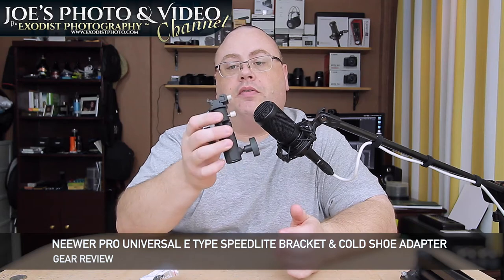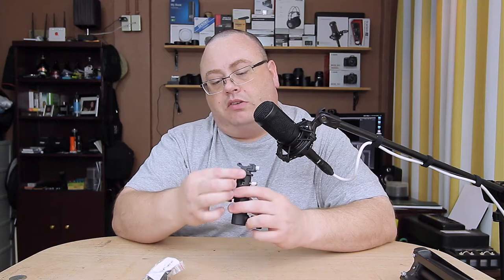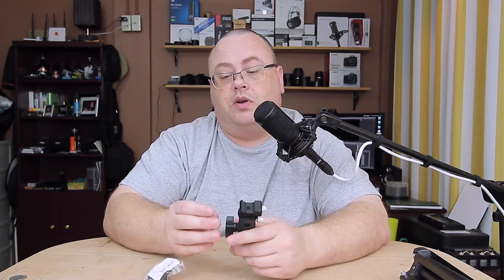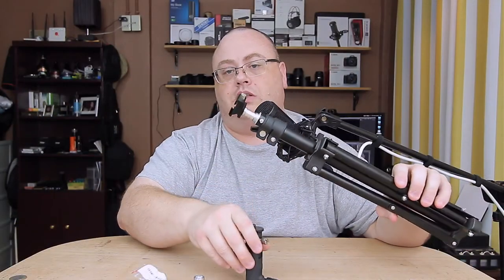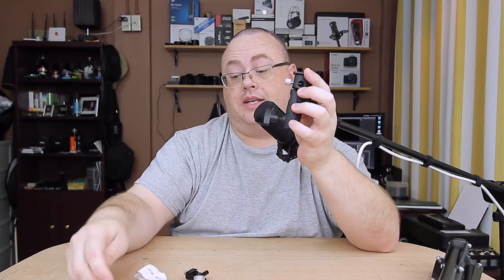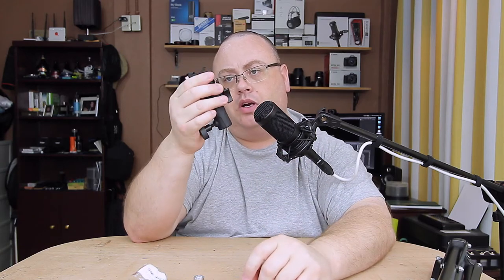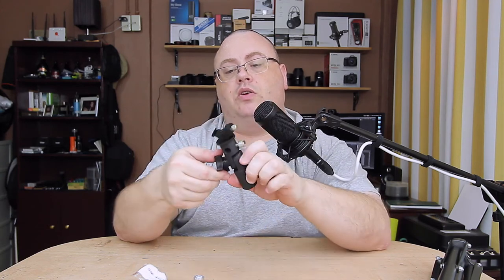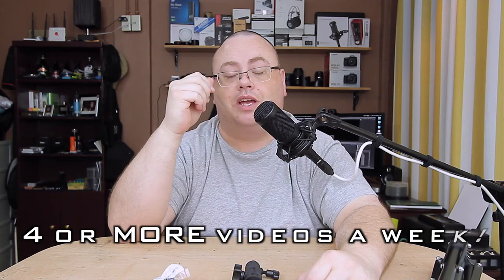Neewer Professional Universal E Type Speedlite Bracket & Cold Shoe Adapter | Gear Review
🎥   About This Video:

SUPPORT JOE DIRECTLY!

📢 OTHER